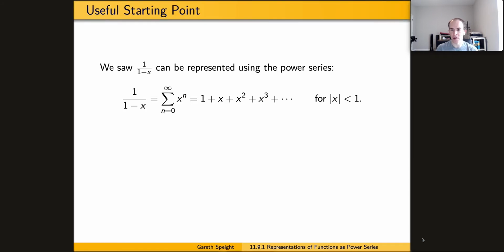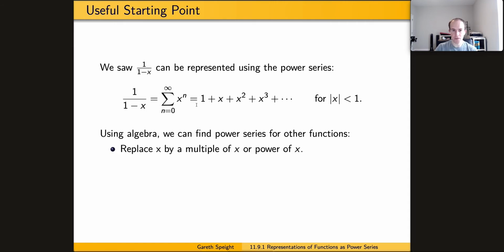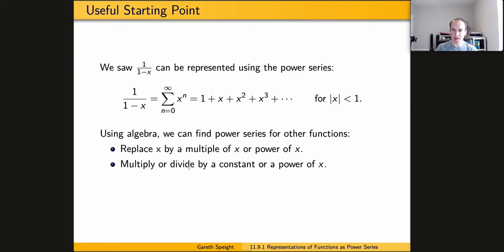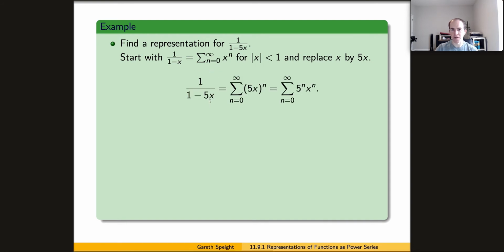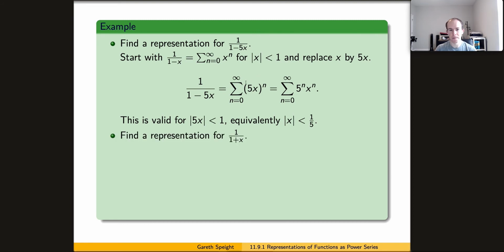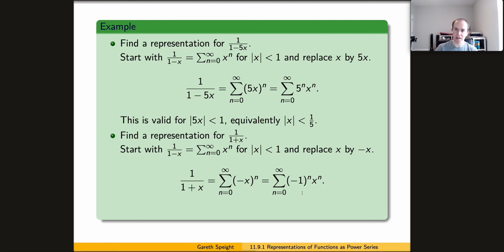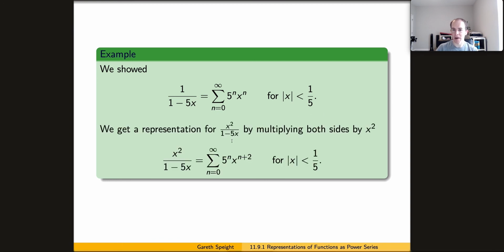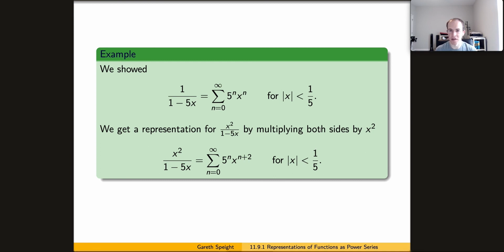11.9.1 Representations of Functions as Power Series - Using Algebra